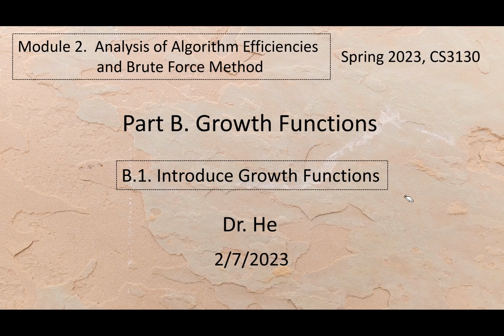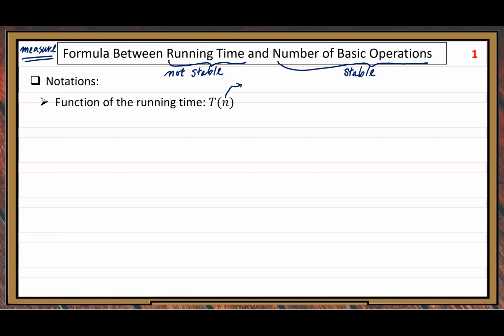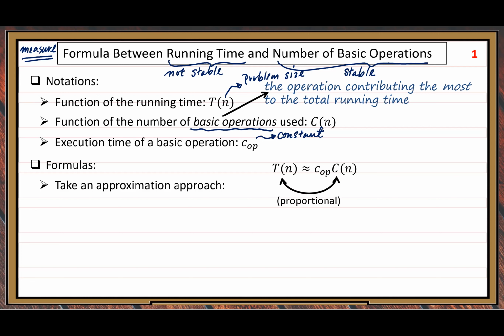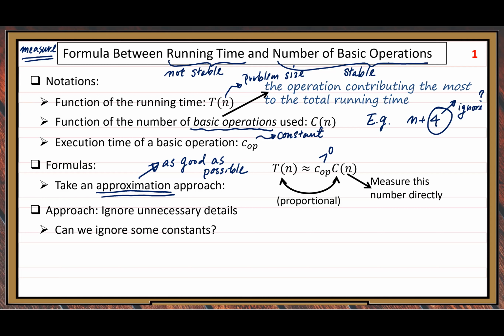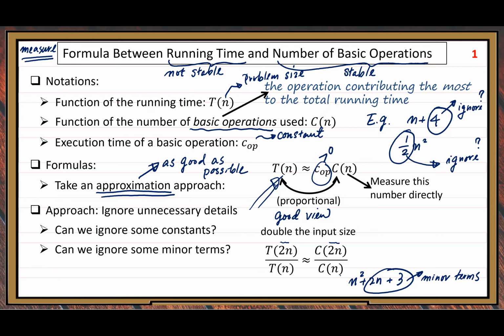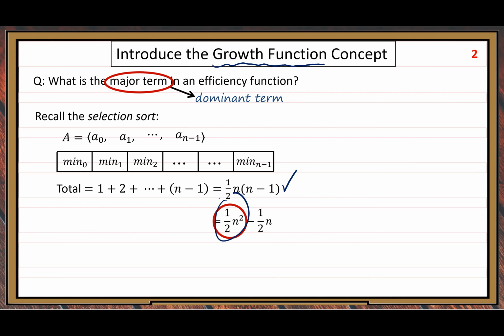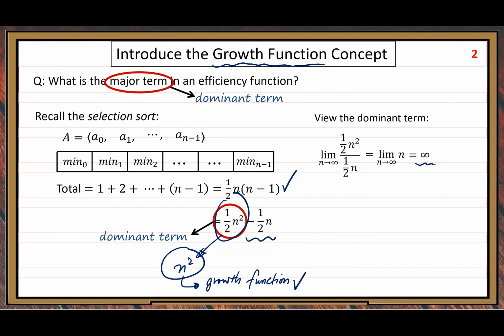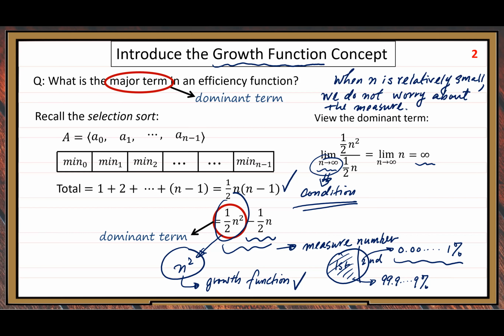CS3130SP23Module2BVid1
This video is for teaching at UMSL:  CS3130,  Spring 2023,  Module 2 Part B  Sub-Topic 1:  B.1 Introducing Growth Functions